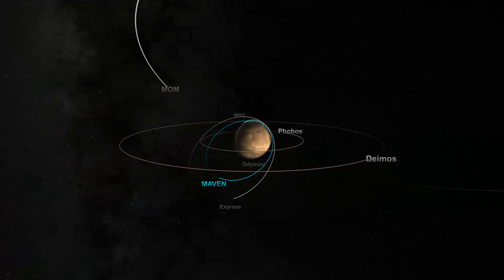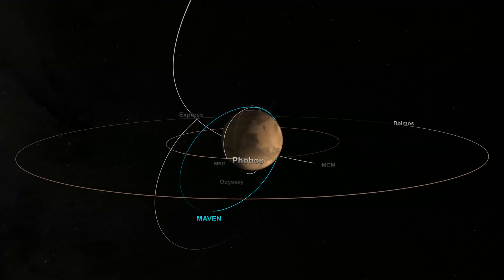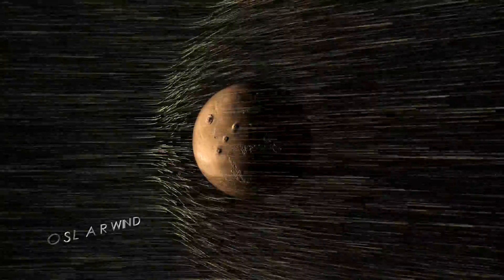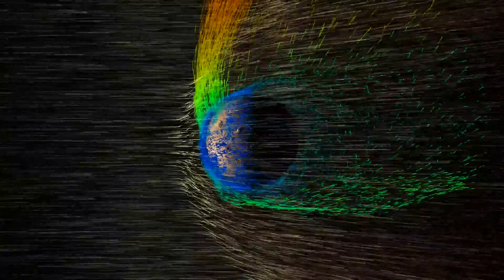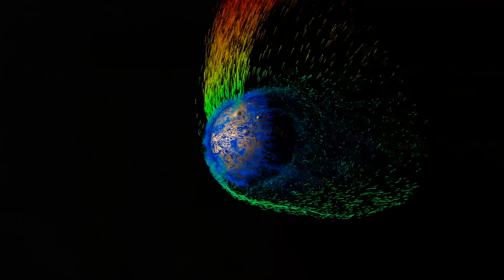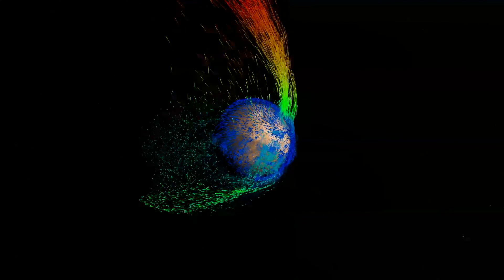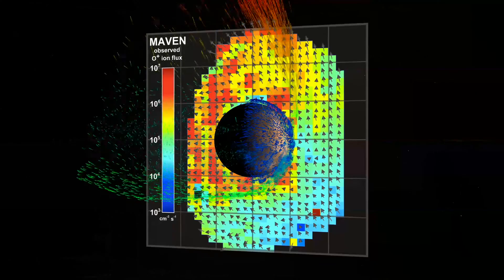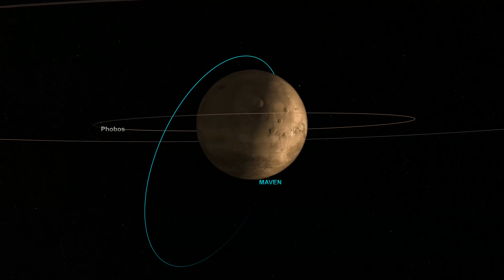Solar Wind Strips the Martian Atmosphere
Mars is a global desert now, but evidence shows that the planet was considerably wetter in the ancient past. Scientists think that climate change on Mars was caused by the loss of atmosphere and one of the prime suspects is the solar wind.  Unlike Earth, Mars lacks a global magnetic field to deflect the incoming solar wind and the charged particles crash into the Mars upper atmosphere.

Credits:
MAVEN Science Team